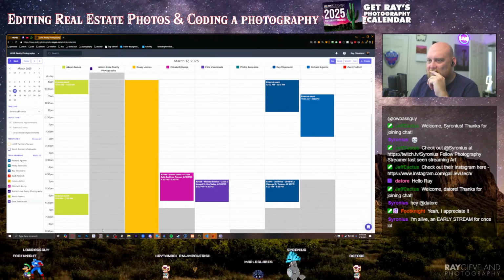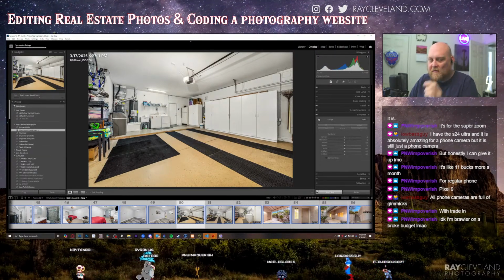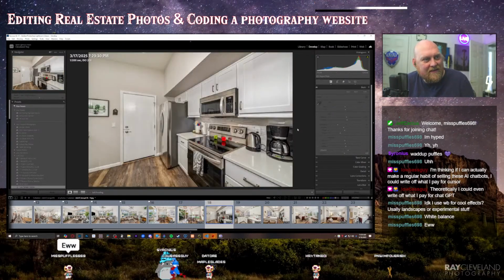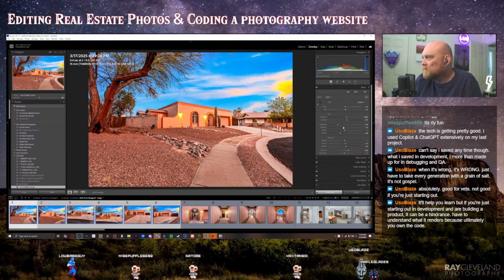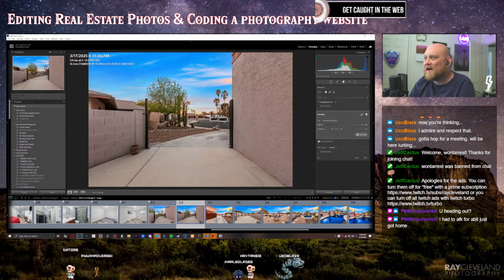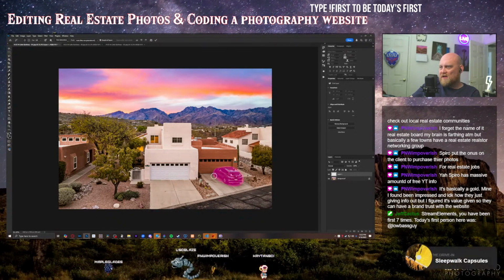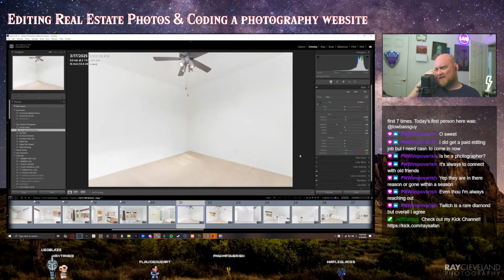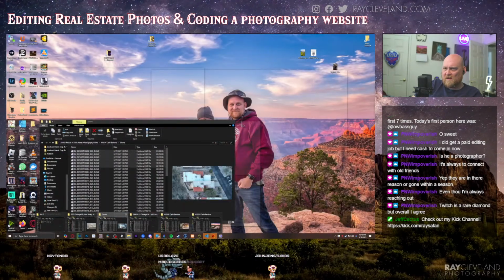Editing Real Estate Photos & Coding a photography website | 📷 Photography Stream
🔴 Live Stream
originally broadcast 18, March 2025 11:01 US Mountain Standard Time

title: Editing Real Estate Photos & Coding a photography website | 📷 Photography Stream
category: Just Chatting

Here's how you can help support!

Chapters:
00:00:00 - Intro
00:00:09 - Intro Segment
00:06:28 - Editing Real Estate Photos & Coding A Photography Website | 📷 Photography Stream
00:06:29 - _Now Playing Segment
00:06:32 - Chat Segment
00:09:58 - Main Layout Segment
01:50:50 - Chat Segment
01:51:23 - Main Layout Segment
01:57:25 - Chat Segment